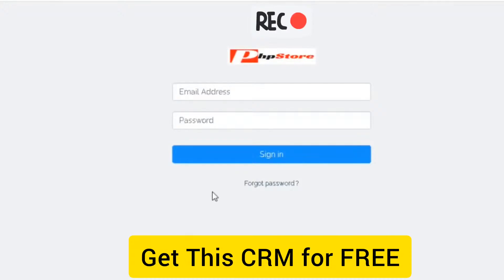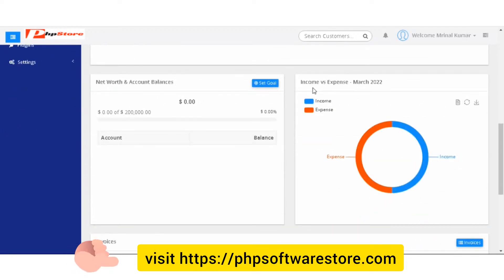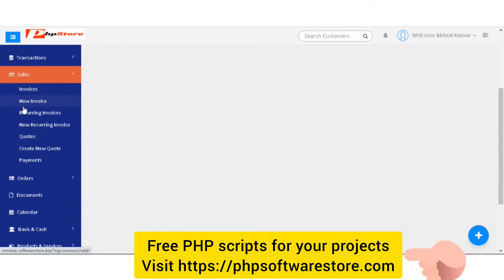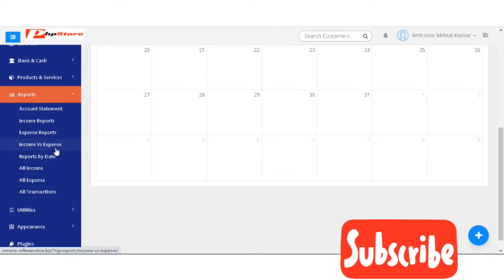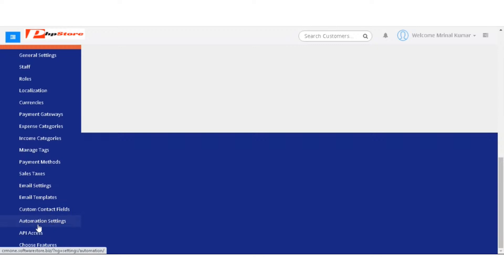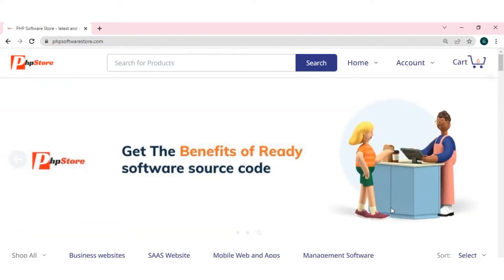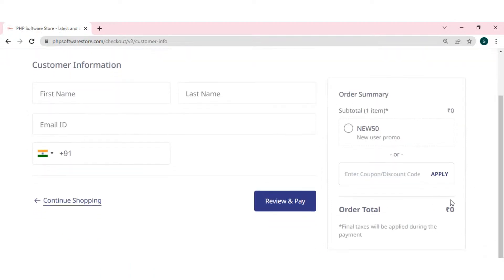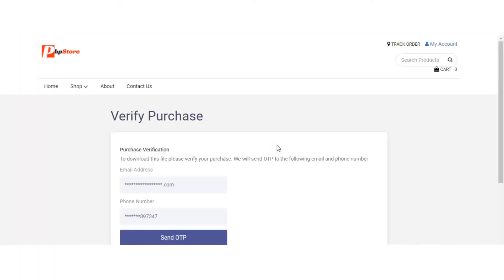Live Project CRM Software || Download Free Script || PHP Software Store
Customer Relationship Management System in PHP and MySqL|| complete Demo || Free Source Code.

About this Project:
Customer relationship management (CRM) is a process in which a business or other organization administers its interactions with customers, typically using data analysis to study large amounts of information.